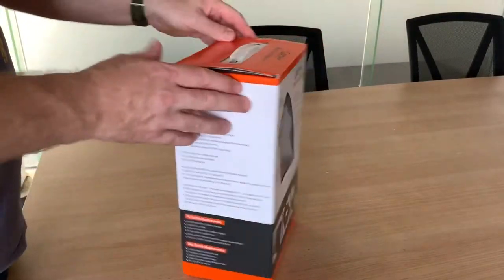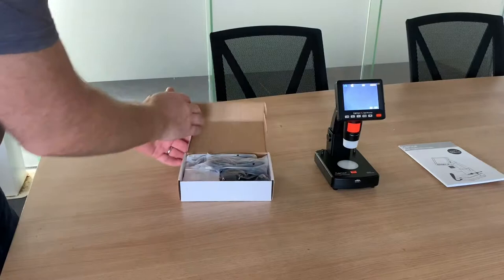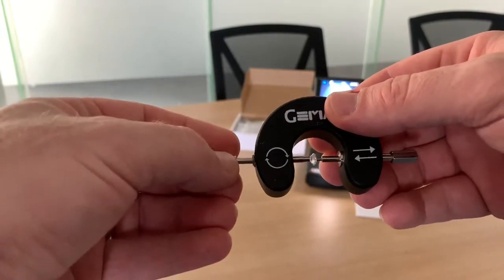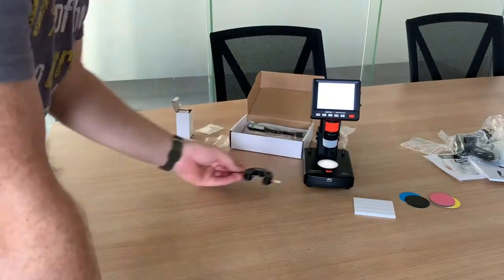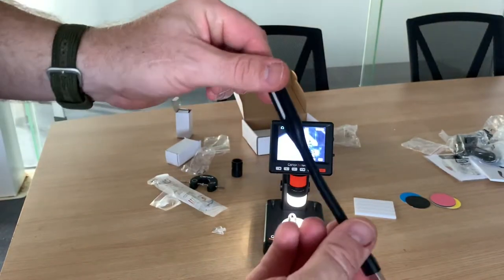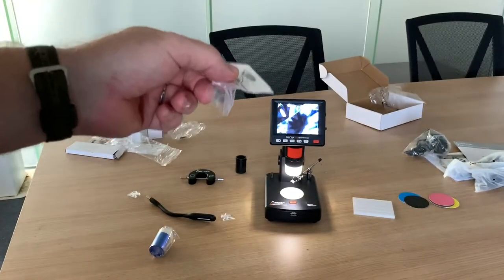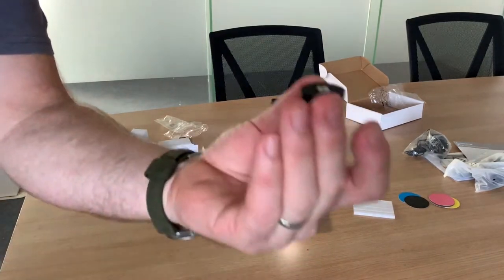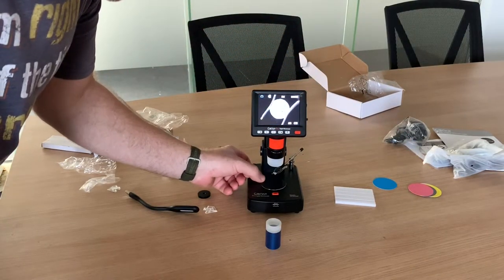Pro Digital Microscope Introduction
Just a quick look at the Pro Digital Microscope as an introduction and basic use guide